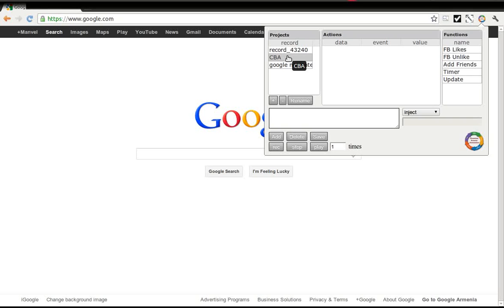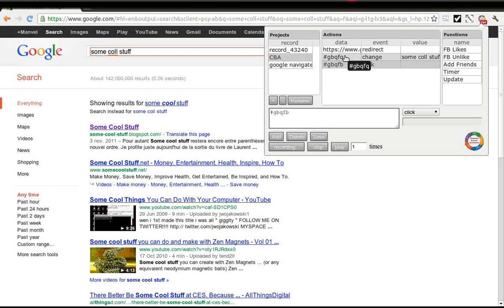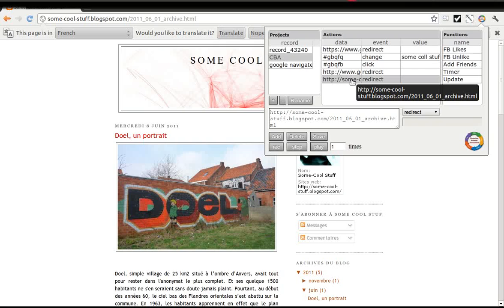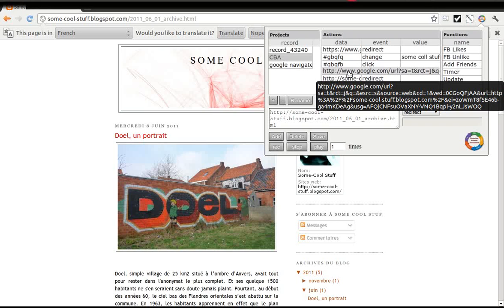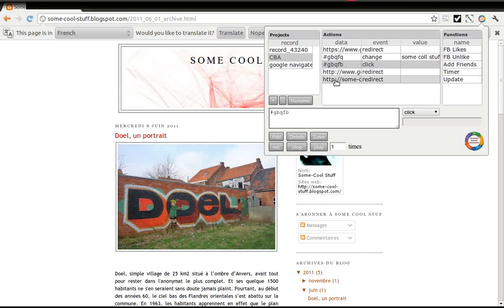Chromium browser automation (CBA) chrome browser interaction demo 1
Chromium browser automation,
here is the link to extension:
Create project, Record, Edit Automation, Manage, Play